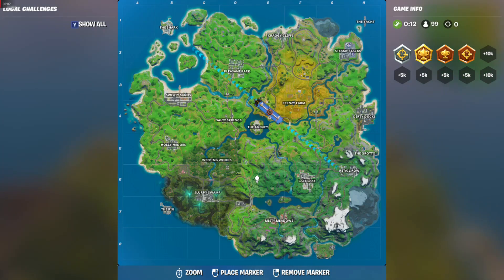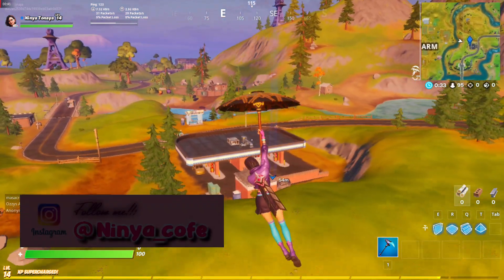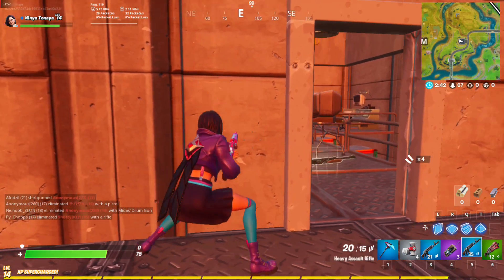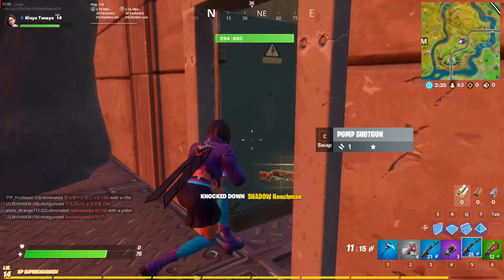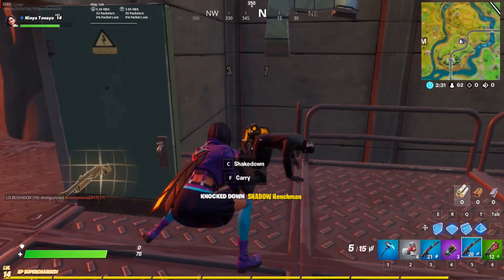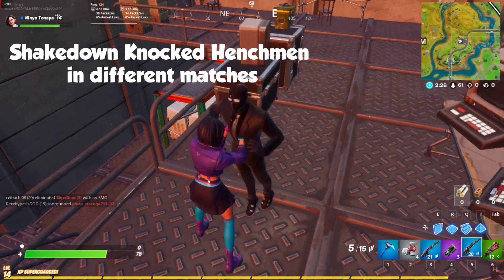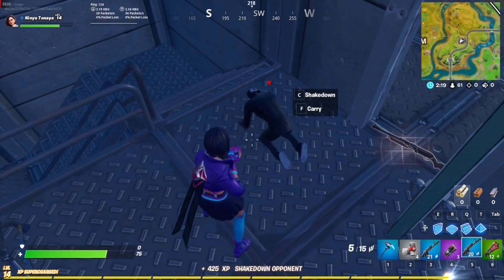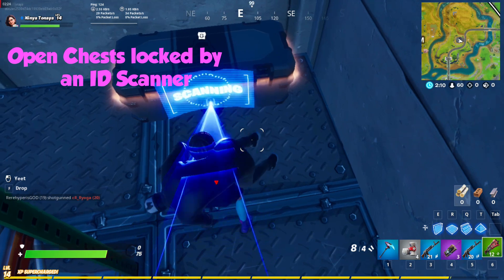Find SHADOW Safe Houses | Fortnite Chapter 2 Season 2 Week 2 Challenges | Ninya Tonaya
Find SHADOW Safe Houses | Shakedown Knocked Henchmen | Open Chests locked by an ID Scanner  |  that's 3 challenges in 1 spot but again u can also go to some of the POI or point of interest like gotto or yacht   but just be careful because  there's a lot of people in there! anyways good luck to all of you!!